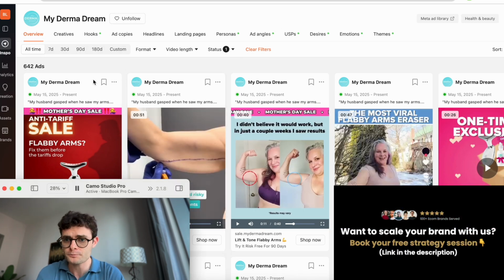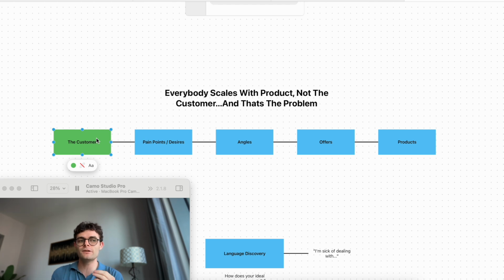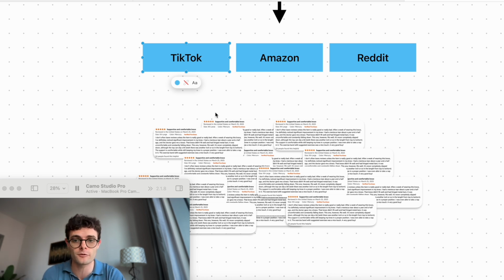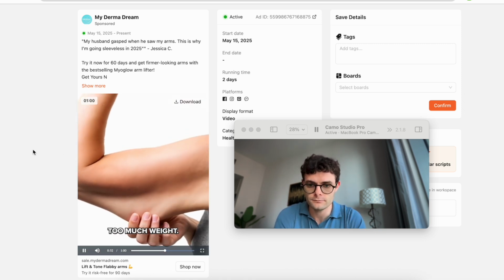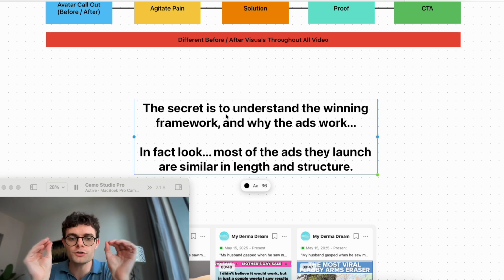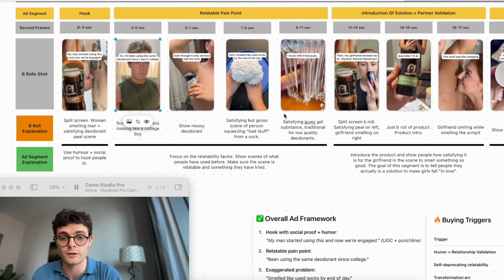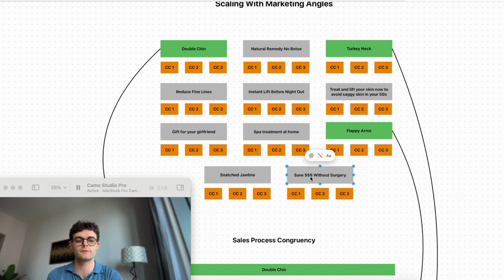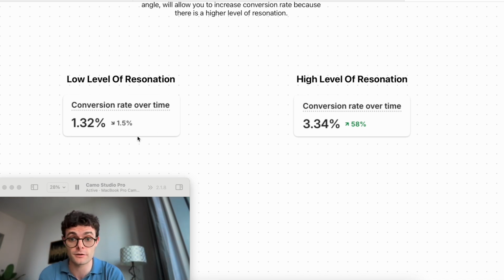Viral $2,500,000/month Shopify Brand | Full Creative Breakdown